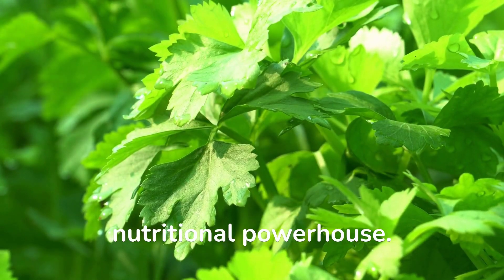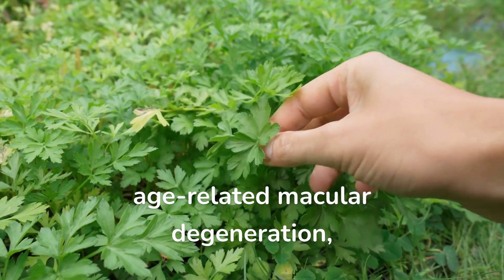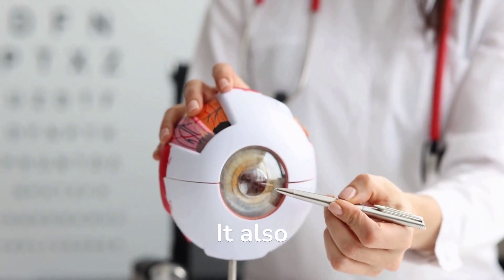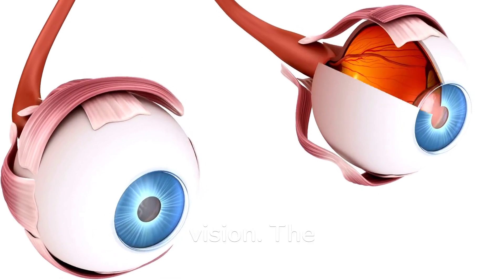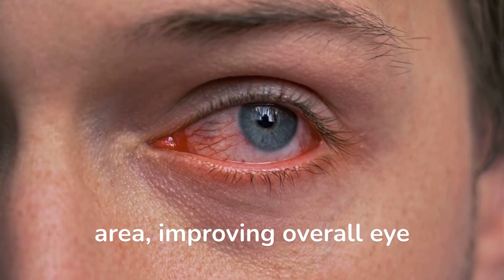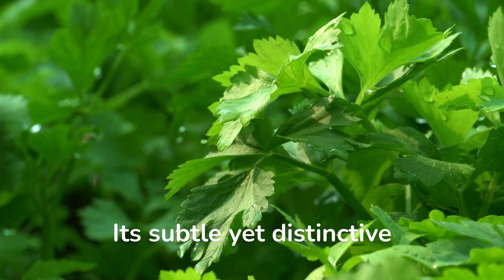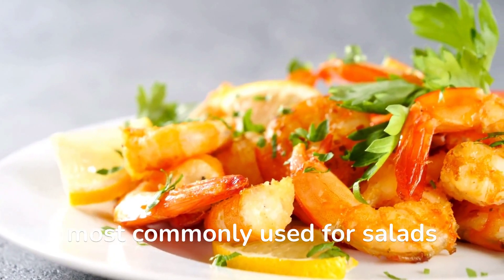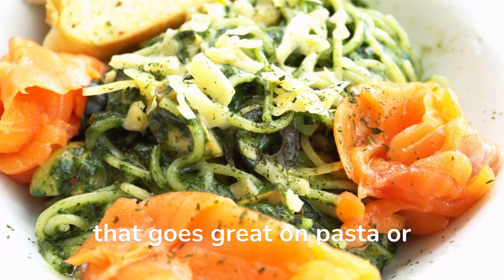Parsley: The Natural Way to Protect Your Eyes!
Parsley is a popular herb known for its many health benefits - but did you know it is also an effective way to protect your eyes? This video will explore the powerful effects of parsley, from its antioxidant properties to its ability to reduce inflammation and improve vision. Discover how this humble herb can help maintain eye health and keep your eyes looking their best. We'll show you how easy it is to incorporate parsley into your diet so that you can start seeing the amazing results!

👉Partner with us to bring your health communication to the next level!

👉Health & Wellness Retreats

✅ 3 Day The Art of Living Yoga and Meditation Happiness Retreat in Boone, North Carolina
✅ 4 Day Unwind and Rewild Women's Wellness Retreat in Sedona, Arizona
✅8 Day Relax and Rejuvenate Wellness Holiday with Yoga, Meditation and Walking in Alicante, Valencia
✅ 8 Day Emotional Cleansing, Energy Purification, Yoga and Meditation Retreat in Bali